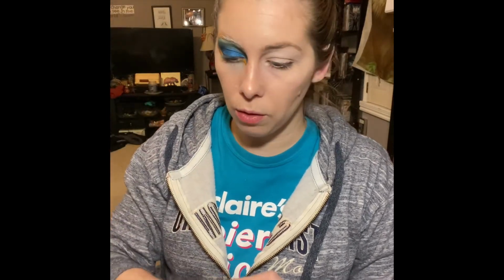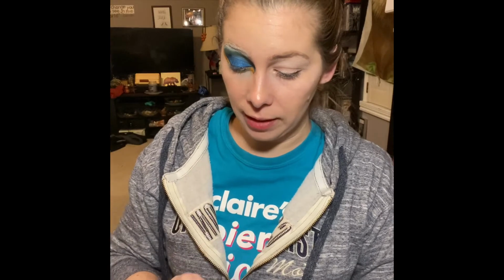Finding Dory: makeup tutorial: Nemo:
Just another morning.

Life is magic, what will you do with it?

Also watch